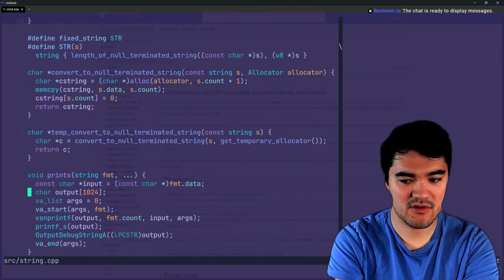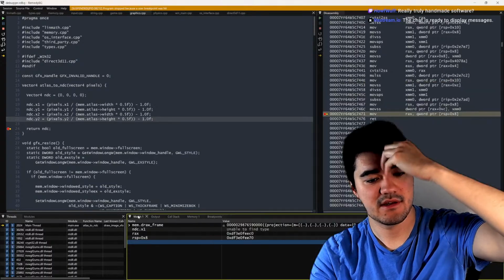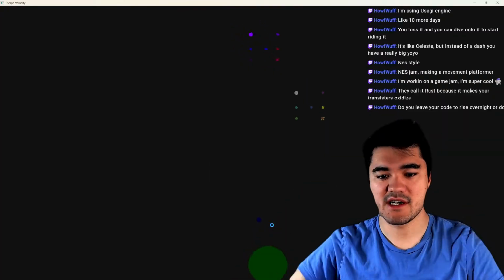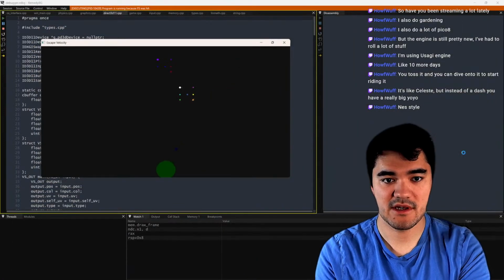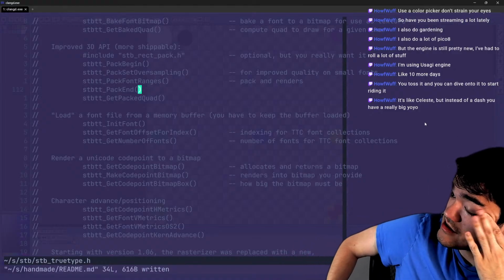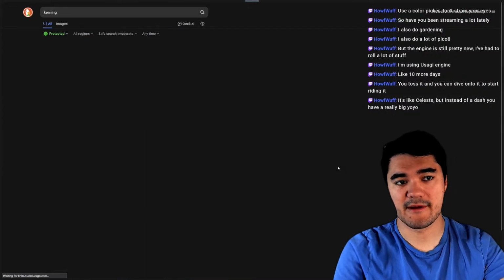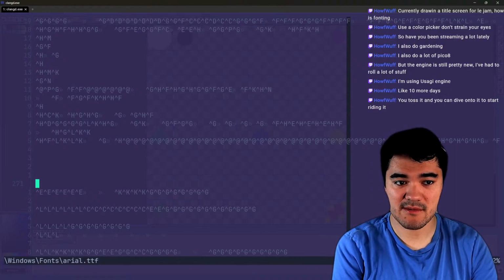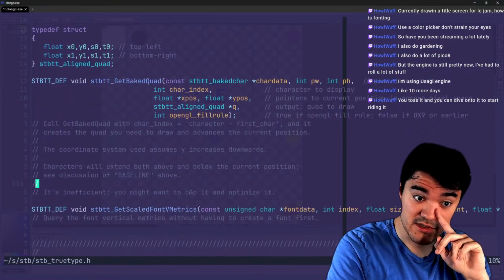Day 15 - Handmade Game Dev